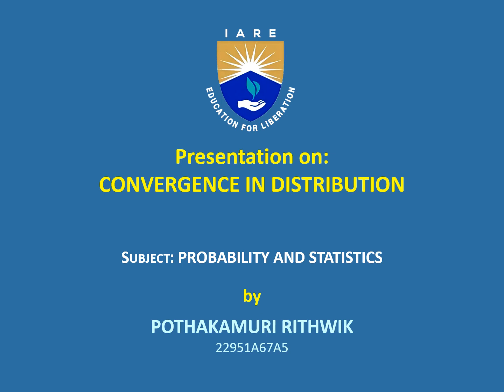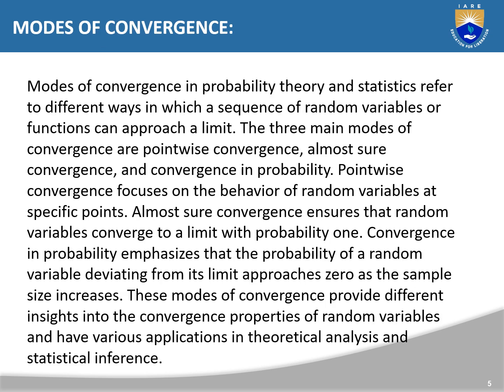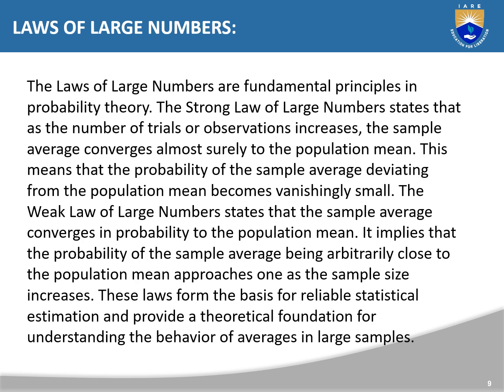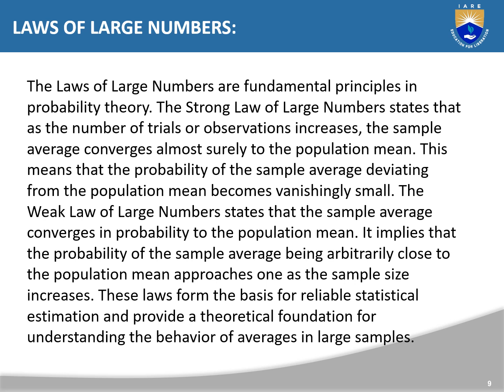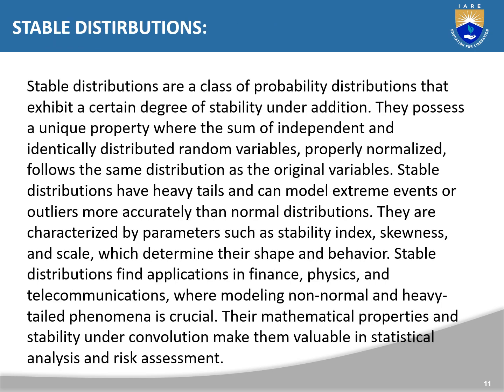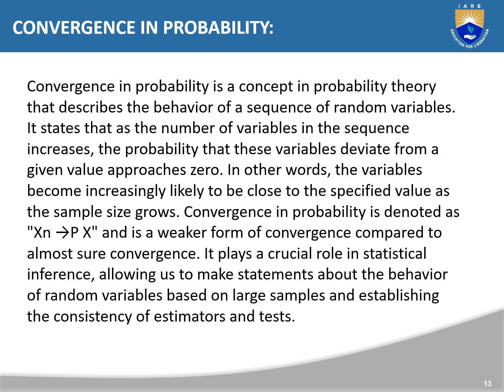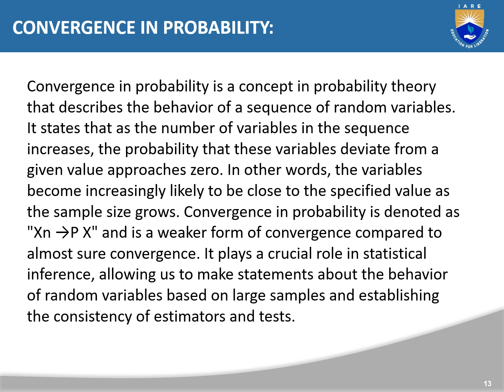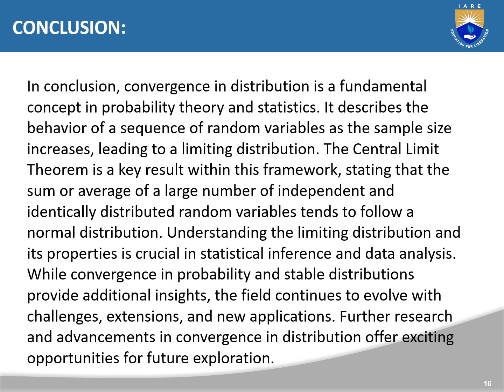PROBABILITY AND STATISTICS TECH TALK